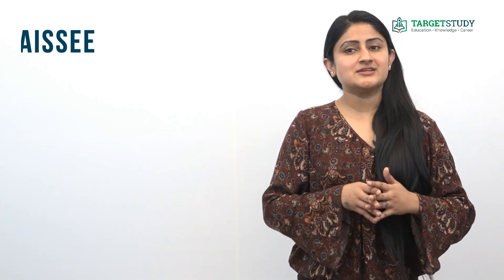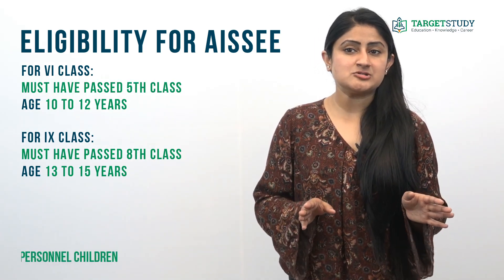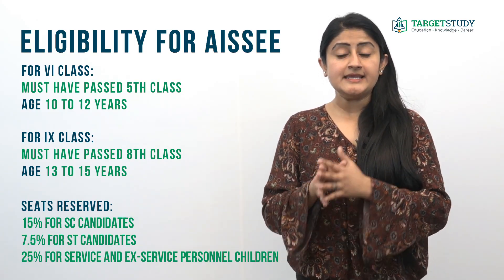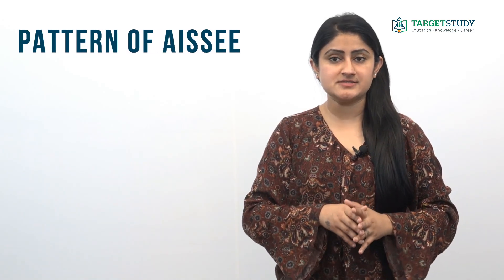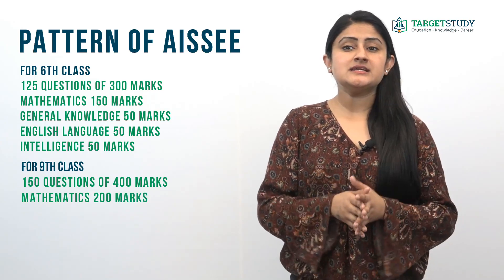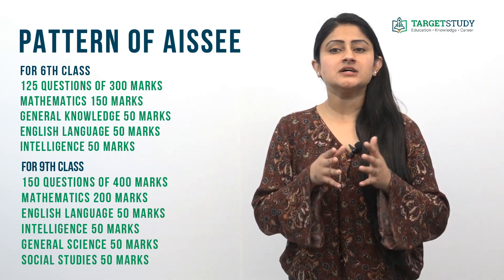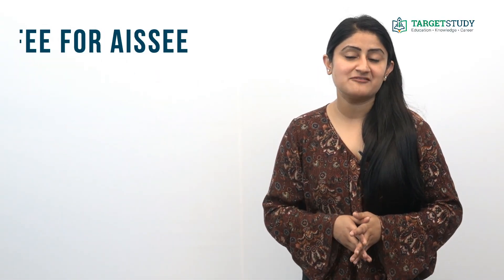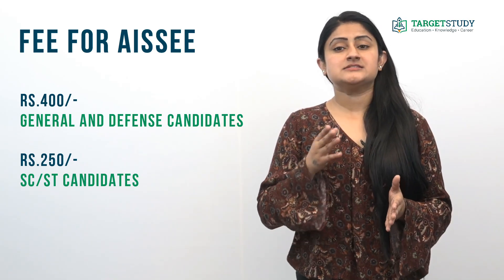AISSE - All India Sanik School Exam - Eligibility, Syllabus, Pattern, Process and Fee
All India Sainik School Entrance Exam acronyms as AISSEE is conducted to admit boys to various Sainik School throughout India. The entrance exam is held only for students aspiring to join VI and IX standards.

What are the eligibility conditions for AISSEE?
Eligibility for VI Class:
The aspiring students must have completed their 5th class education from recognized school to get admission to Sainik School. For SC candidates, 15% and for ST candidates, 7.5% of total seats are reserved. 25% of seats are reserved for the children of service personnel and ex-servicemen. Boys who are between the age of 10 and 12 years as on 31st March of the year are eligible to appear in this exam.

Eligibility for IX Class: The aspiring students must have completed their 8th class education from recognized school to get admission to Sainik School. For SC candidates, 15% and for ST candidates, 7.5% of total seats are reserved. 25% of seats are reserved for the children of service personnel and ex-servicemen. Boys who are between the age of 13 and 15 years as on 31st March of the year are eligible for this exam.

What is the syllabus of AISSEE?

Firstly syllabus for class 6th

Syllabus of class 6th consist of topics like
• English
• Mathematics
• General knowledge (science)
• General knowledge (social studies)

Syllabus of class 9th

Syllabus of class 9th consists of topics like
• Social studies which further includes history, geography and civics
• English
• Science
• Mathematics

What is the pattern of AISSEE?
Exam for 6th class is consist of 125 questions carrying 300 marks in which Mathematics carries 150 marks and general knowledge (science and social studies), language and intelligence all three carry 50 marks each. This exam is divided into two sections
First one is mathematical knowledge & English language which has to be completed in 2 hours

Another one is an intelligence test which has to be completed in an hour.

Exam for the 9th class consists of 150 questions carrying 400 marks in which Mathematics carries 200 marks and English, intelligence, general science and social science all four carry 50 marks each.

How can you apply for AISSEE exam?
To apply for this you have to follow some steps

You will be directed to the registration page, there you have to click you have to click on ‘Proceed to Fill Application Form’.

Step 2- After that, you have to fill the application form carefully and correctly then click on ‘Save’ button. Your application form has been submitted successfully and ID & Password has been generated. Please write down your login credentials.

Step 3-Then after login to your account, you have to upload your passport size photograph and running hand signature.

Step 4- Once you are done with photo and signature upload, you have to click on ’Proceed to Payment’. The payment portal will be open, pay your fees. After making a successful transaction, you have to upload other documents and then click on the submit button.

What is the fee to apply for AISSEE?
Candidate must pay within 48 hours of registration otherwise there registration will be discarded. Applicants can pay through only online mode i.e. they can use credit/debit cards / net banking facility.

Fee for this exam is Rs.400/- for general and defence candidates and Rs.250/- for SC/ST candidates.